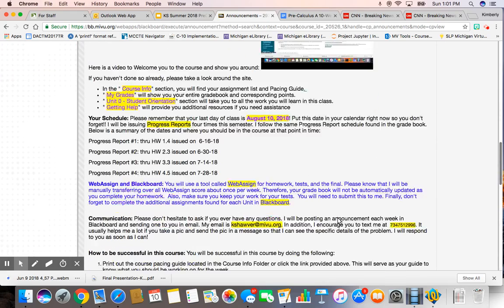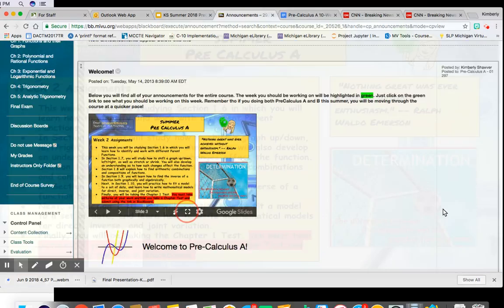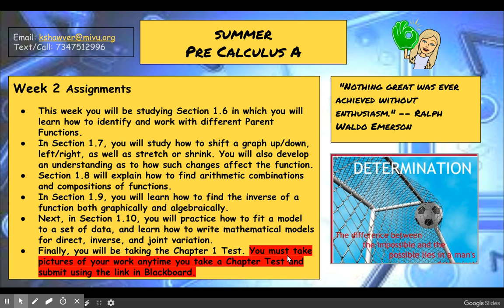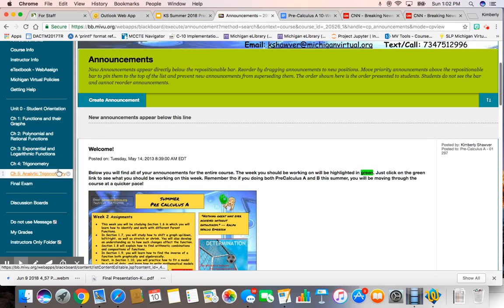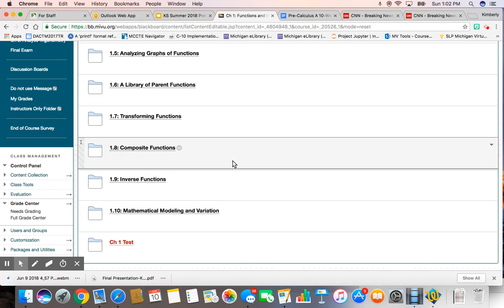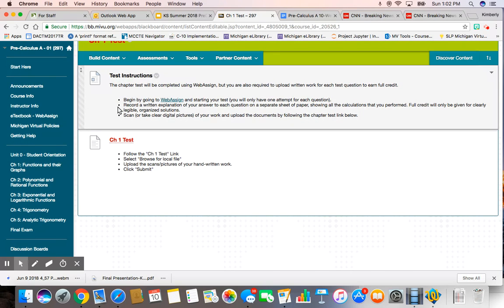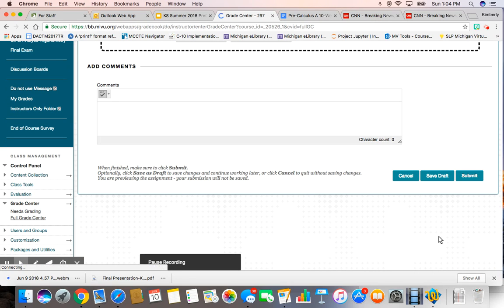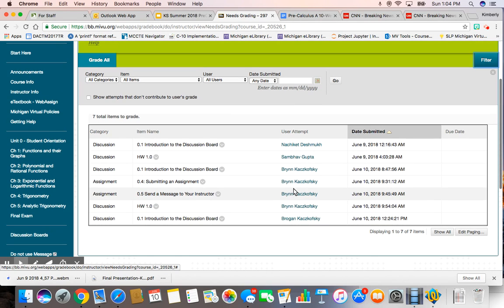Weekly Announcements Jun 10 2018 1 04 PM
Weekly Announcements